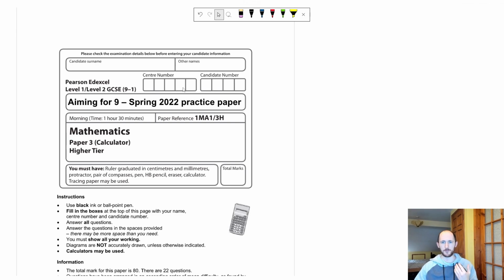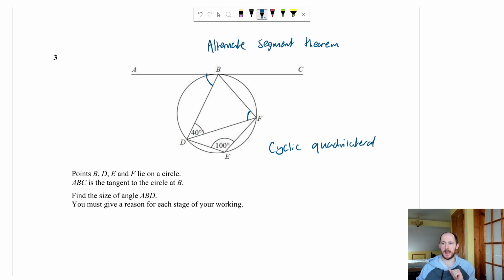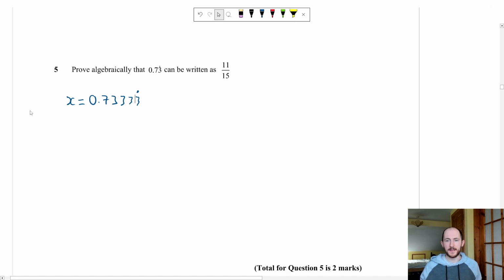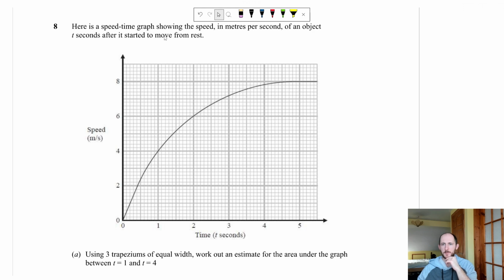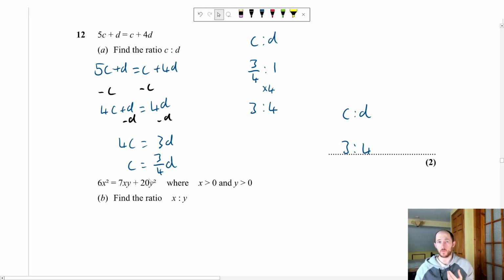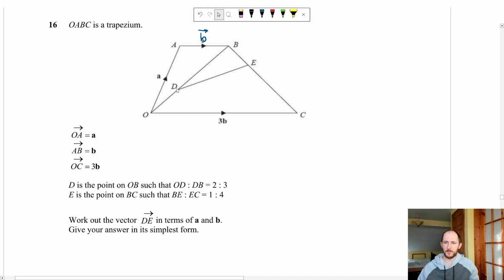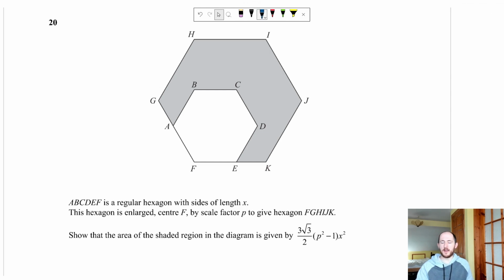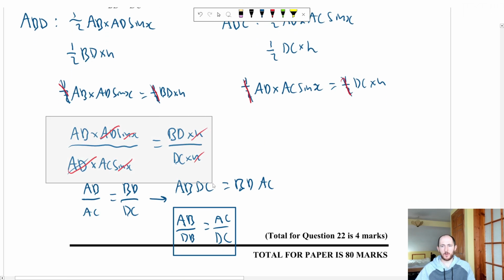GCSE Maths SET 2 AIMING FOR A GRADE 9 PAPER 3 FULL WALKTHROUGH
Paper 3 Set 3: COMING SOON